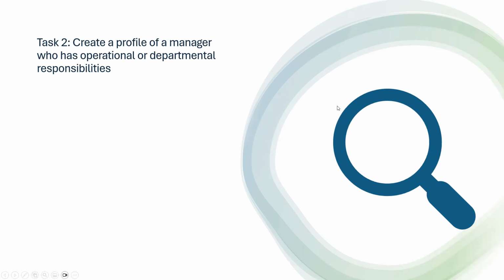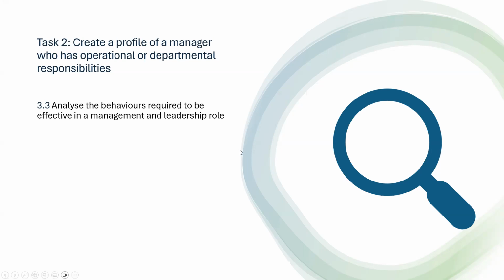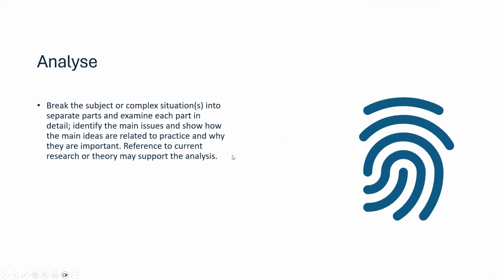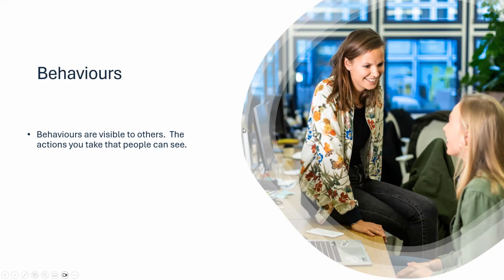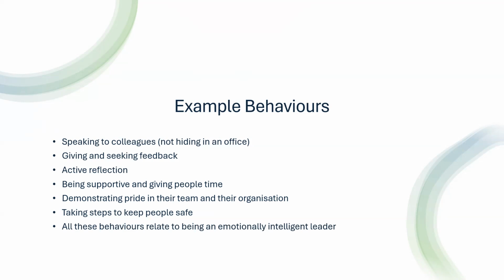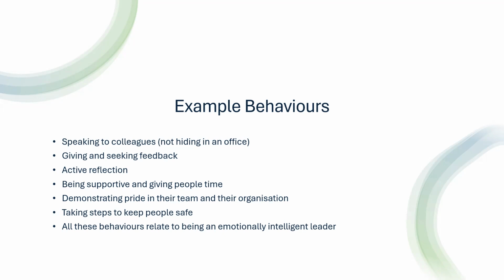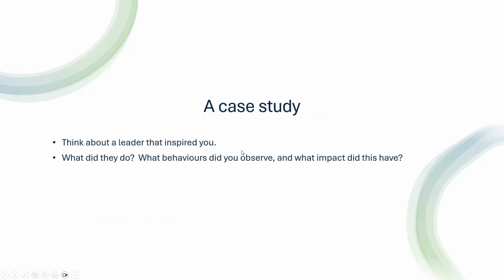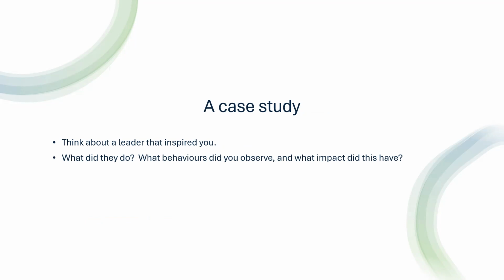CMI Assignment 501, Assessment Criteria 3.3